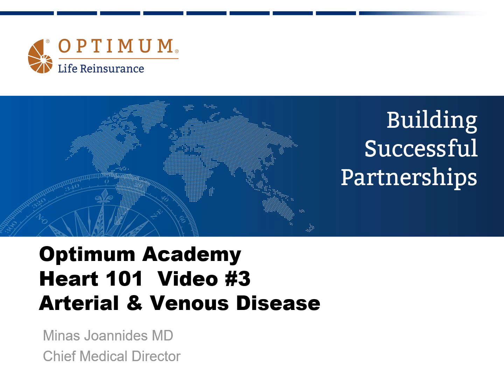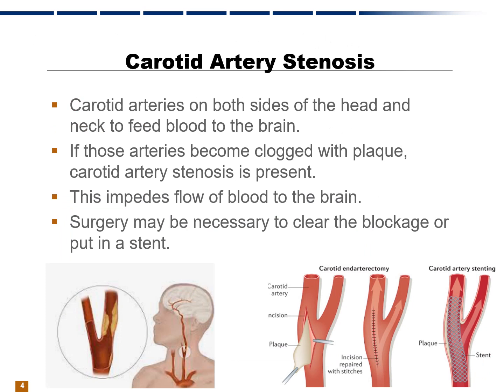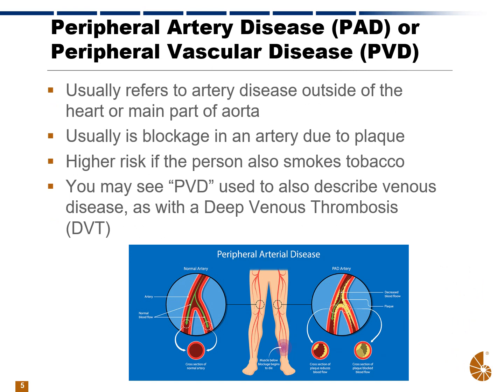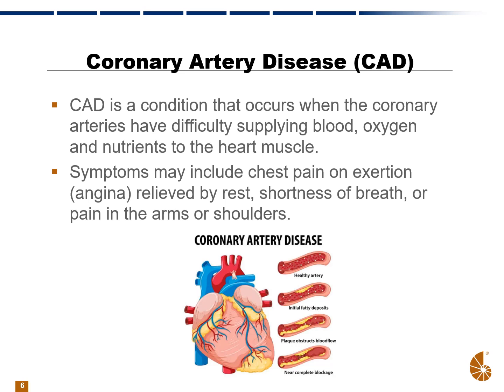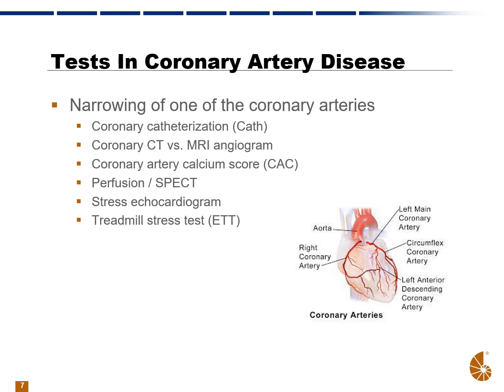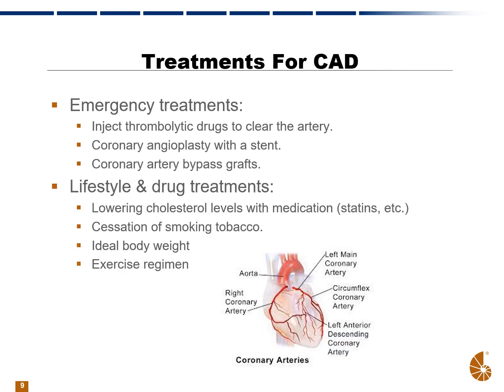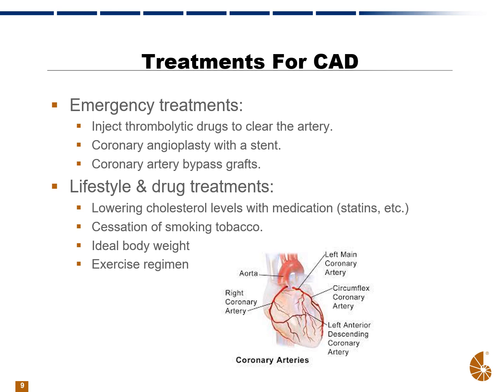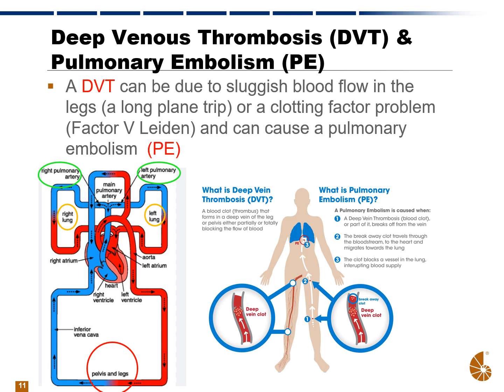Optimum Academy Heart 101 Video 3 Arterial and Venous Disease